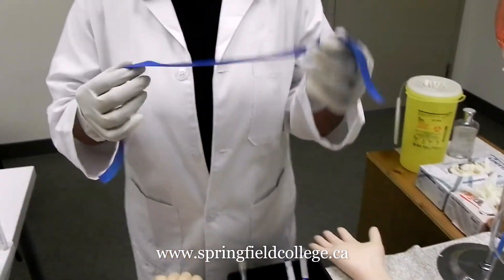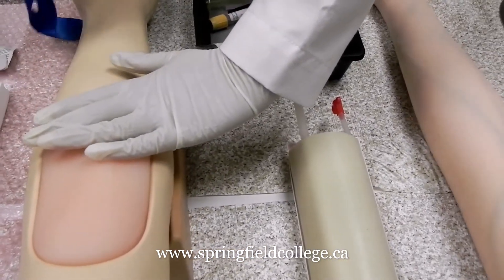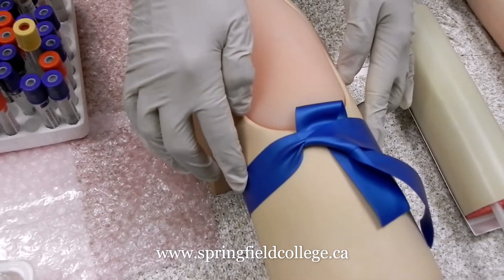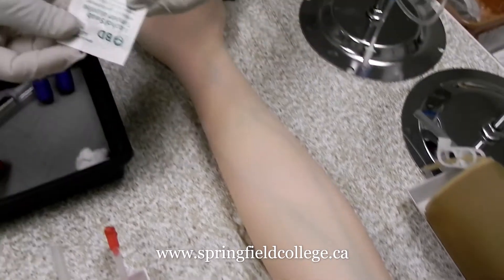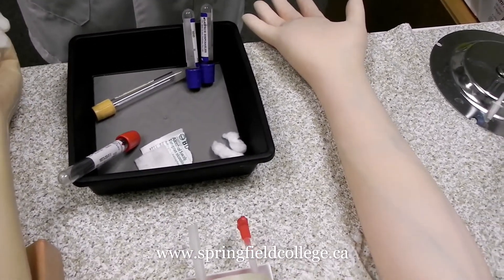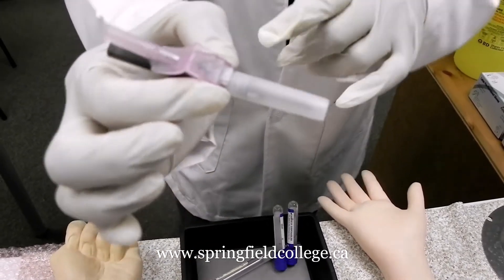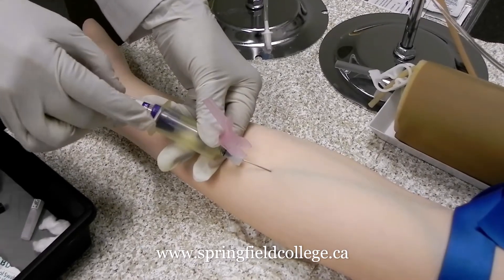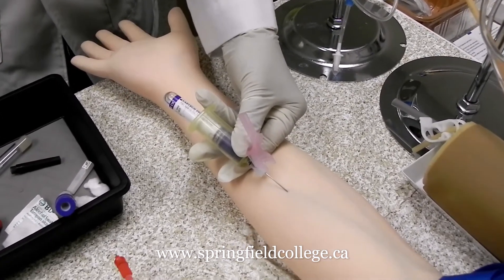Phlebotomy Training Certificate Part 5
With increasing demands in health care services to keep up with current skills and knowledge, the need for upgrading and updating of new techniques and procedures is fundamental in job search in Canada. The Phlebotomy is an integral part of modern-day health care system, making the required knowledge of the procedure and its associated steps, a very significant tool for all the medical office team members. This certificate program on Phlebotomy at Springfield College of Healthcare, Management & Technology Ontario, Canada is aimed to dispense the knowledge of the procedure and skills necessary to draw blood and other specimens and other associated steps involved in medical settings, using proper techniques and routine practices. This video covers the introductory steps in Clinical Phlebotomy practice.